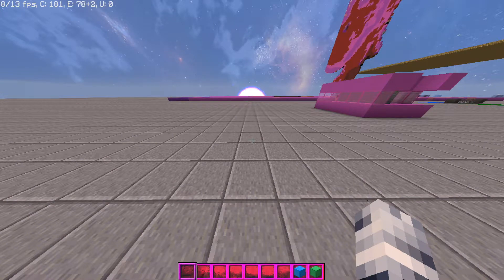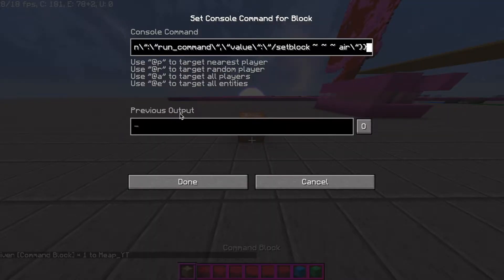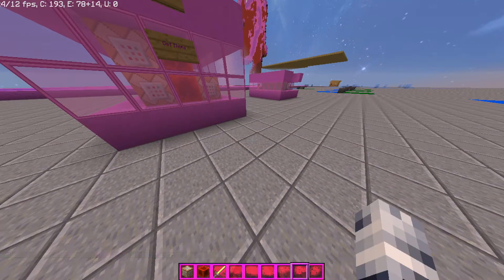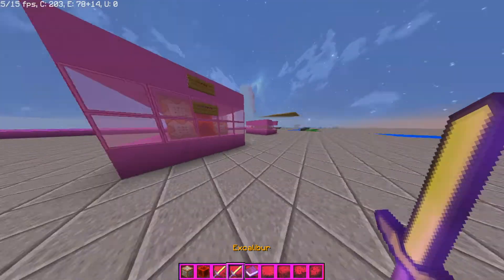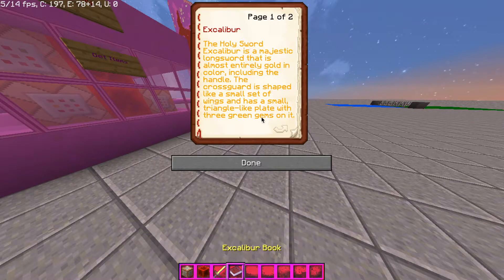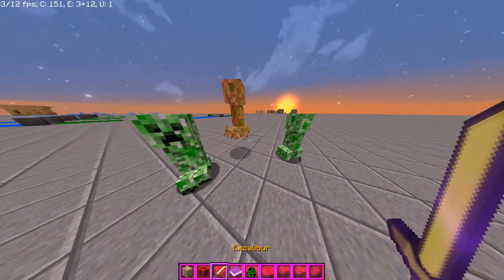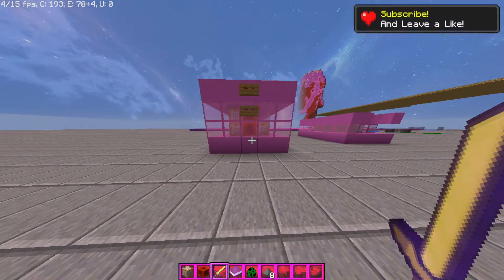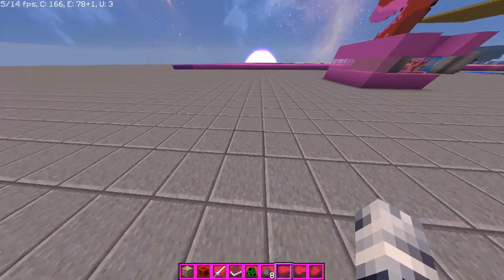Excalibur in One Command!!!!!!